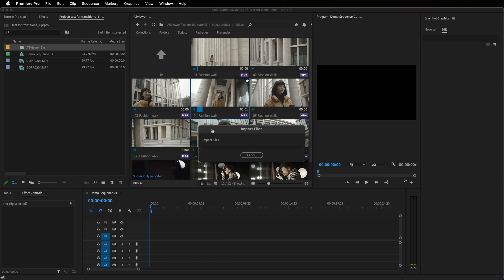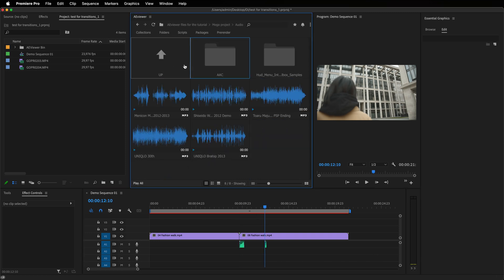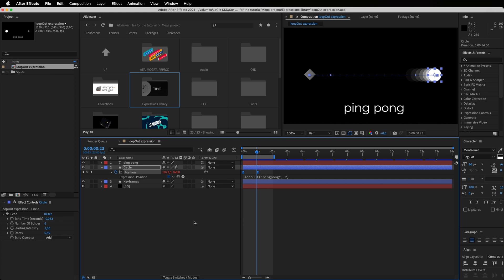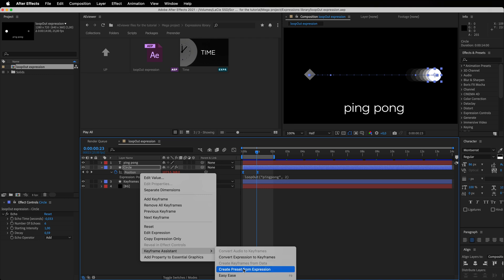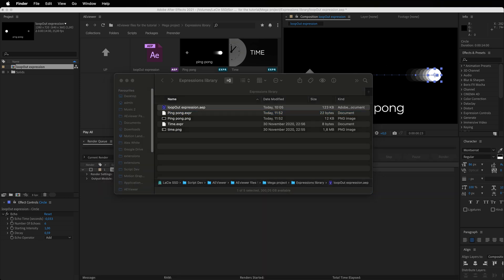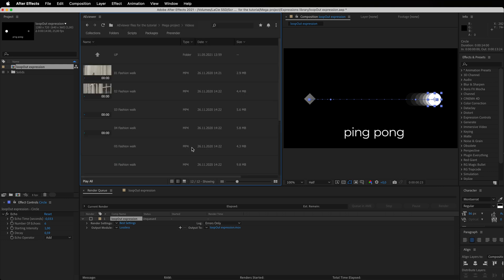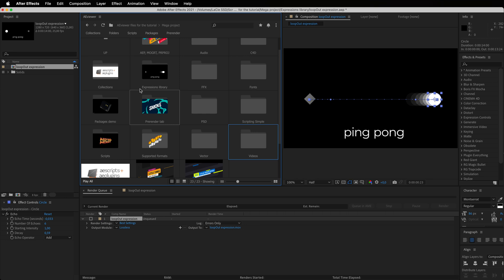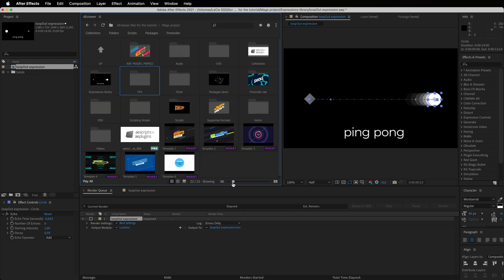AEVIEWER 2 Overview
The ultimate media browser for After Effects! Now Free!

Get the Pro version to use in Premiere Pro and create sellable template packages!